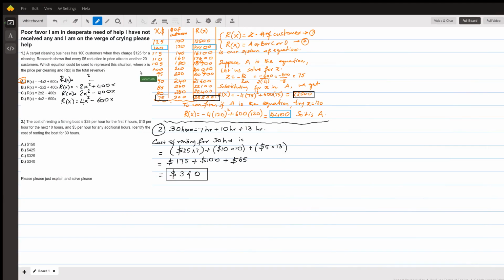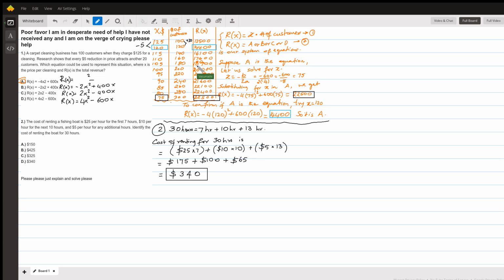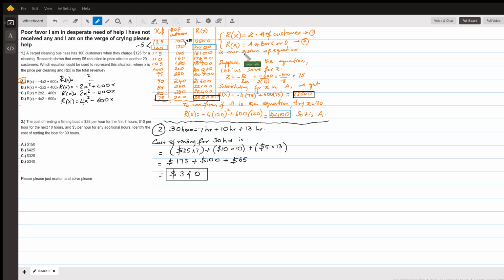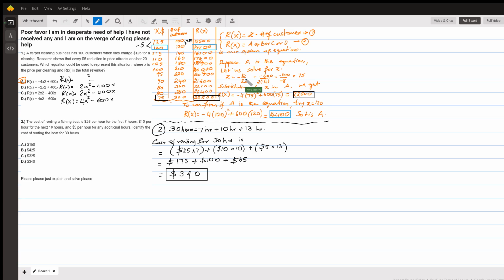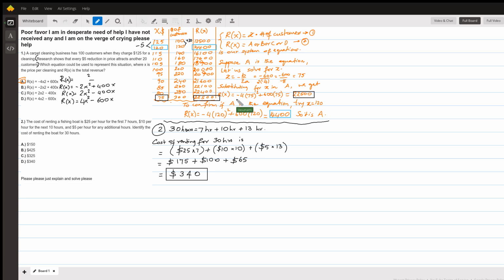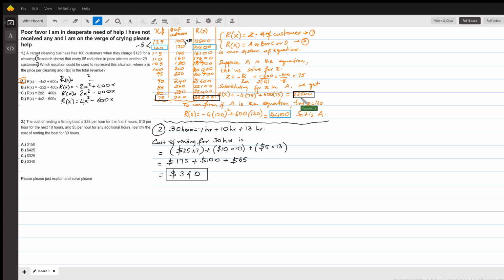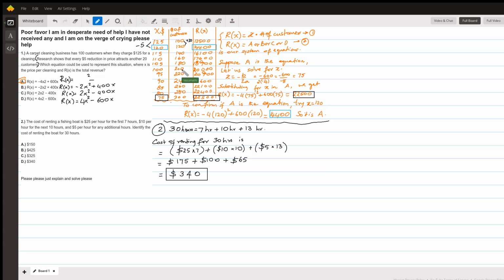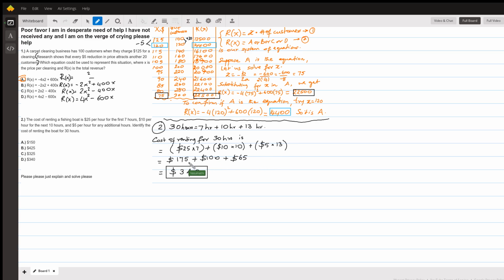Revenue from a carpet business and Renting a fishing boat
Question: Poor favor I am in desperate need of help I have not received any and I am on the verge of crying please help
1.) A carpet cleaning business has 100 customers when they charge $125 for a cleaning. Research shows that every $5 reduction in price attracts another 20 customers. Which equation could be used to represent this situation, where x is the price per cleaning and R(x) is the total revenue?A.) R(x) = −4x2 + 600xB.) R(x) = −2x2 + 400xC.) R(x) = 2x2 − 400xD.) R(x) = 4x2 − 600x2.) The cost of renting a fishing boat is $25 per hour for the first 7 hours, $10 per hour for the next 10 hours, and $5 per hour for any additional hours. Identify the cost of renting the boat for 30 hours.A.) $150B.) $425C.) $325D.) $340Please please just explain and solve please

Answered By:

Vasumathi N.
Effective  Math Tutor .  Cater to Various Learning Styles.